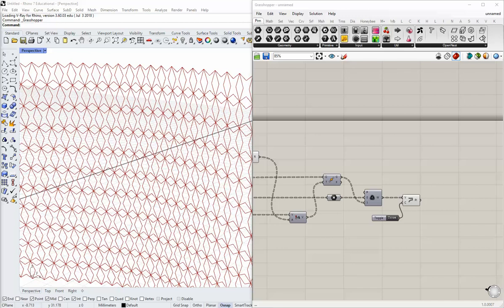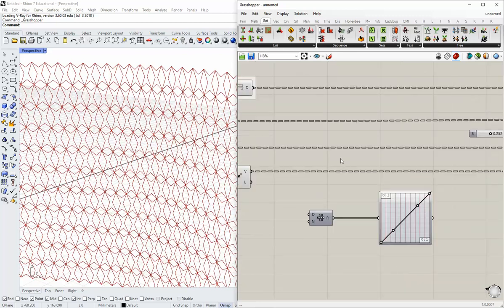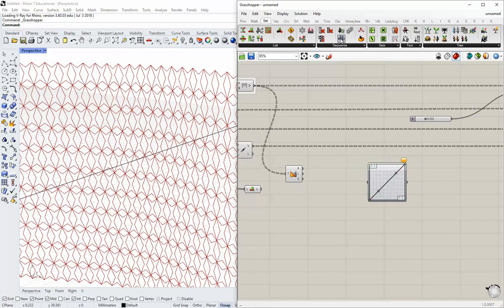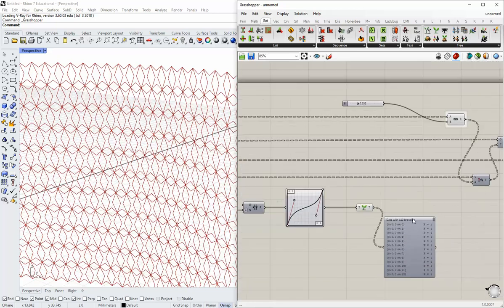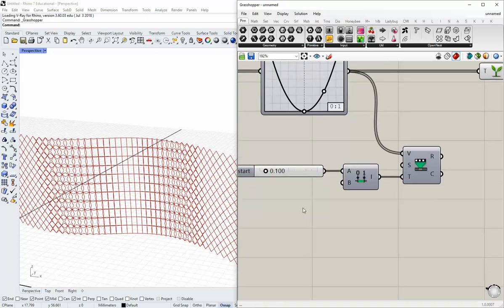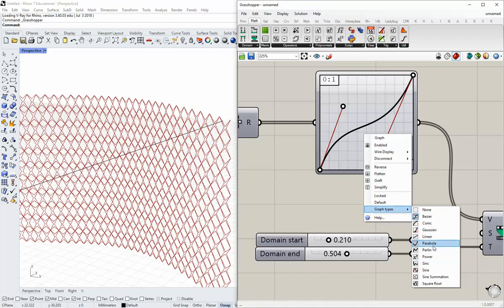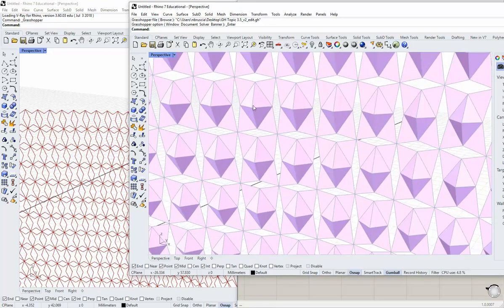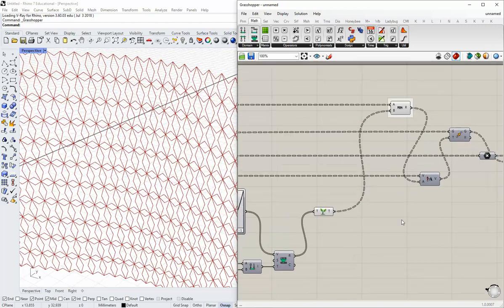ARC411/412_Grasshopper Basics: Srf SubD / working with the square (pt.4)